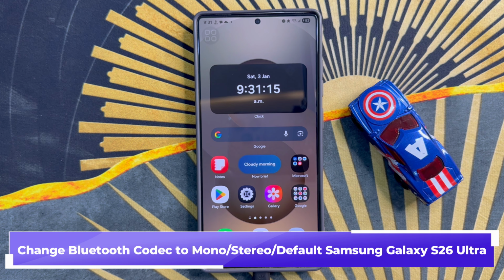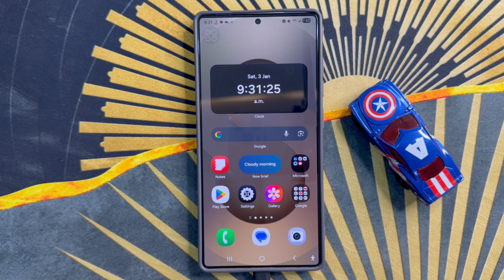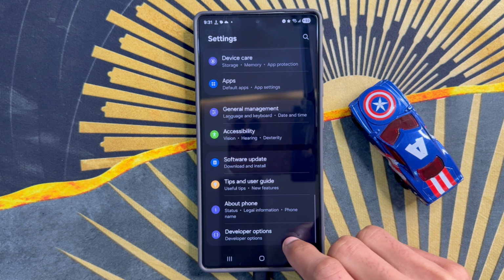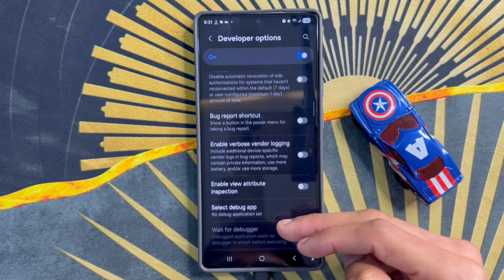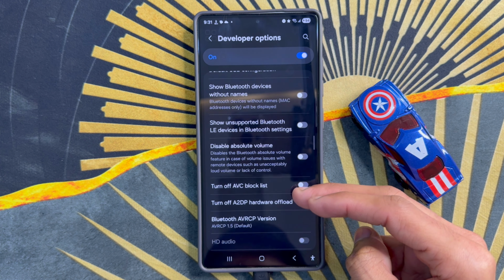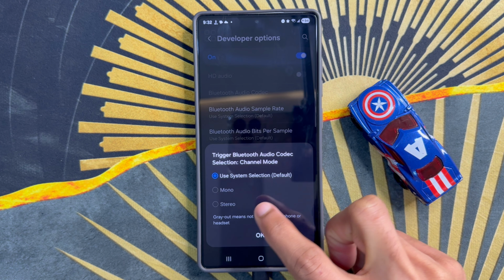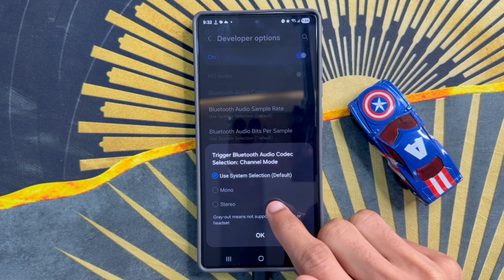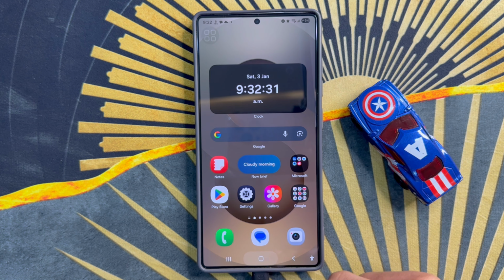Change Bluetooth Codec to Mono/Stereo/Default Samsung Galaxy S26 Ultra